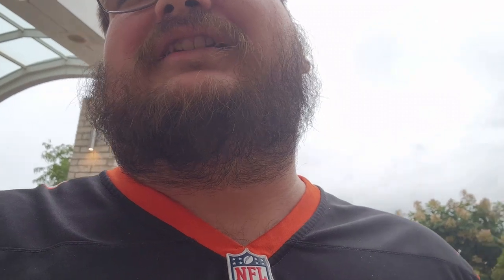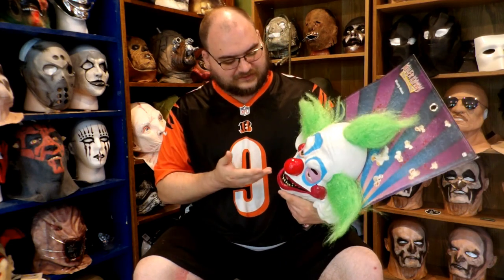Spirit Halloween Tour 2023 Mansfield Ohio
Today, I give a tour of my local spirit halloween in Mansfield, Ohio. This is the first of my spirit halloween tours.